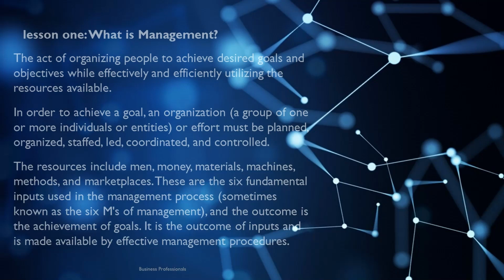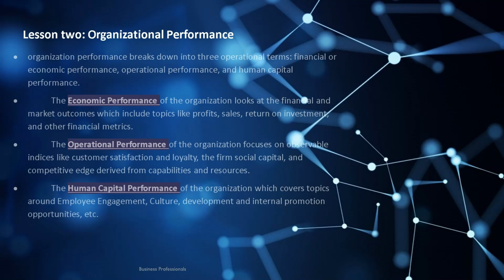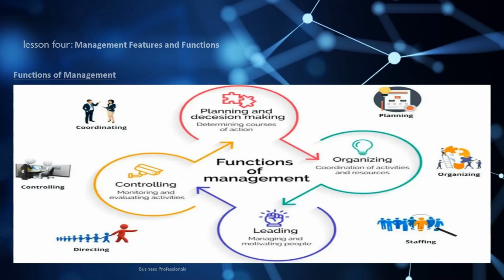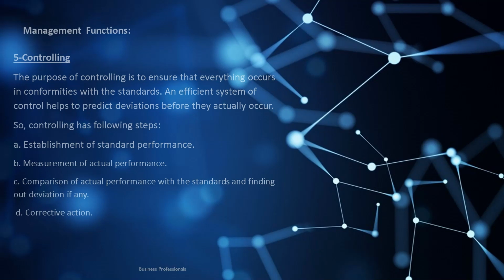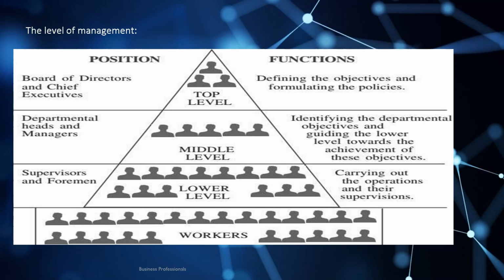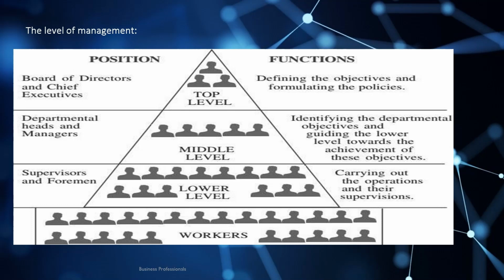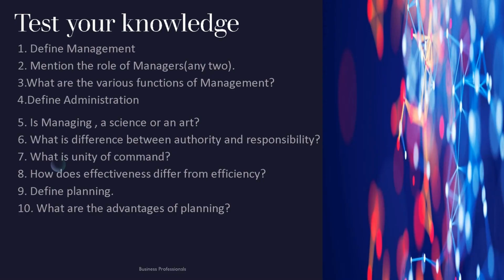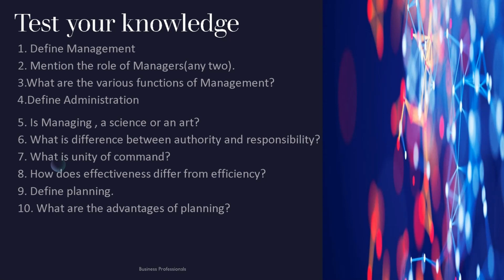Management Principles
This is a short introductory course in Management. it covers the very basics of the subject.